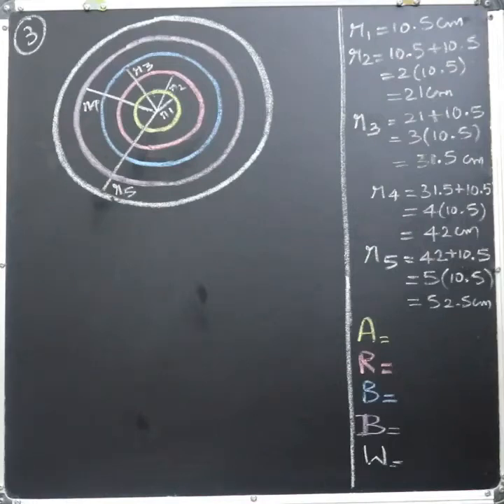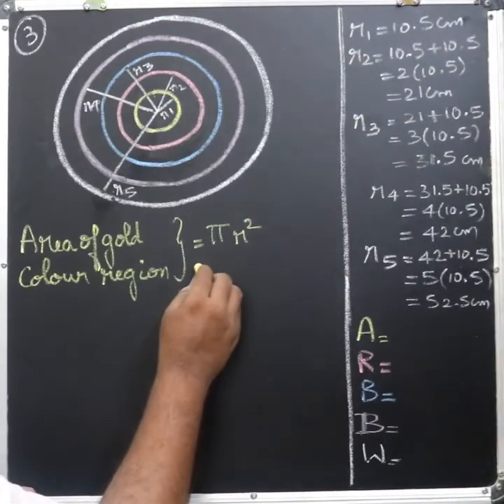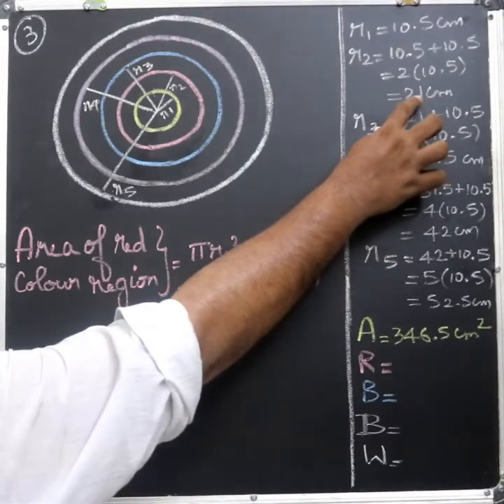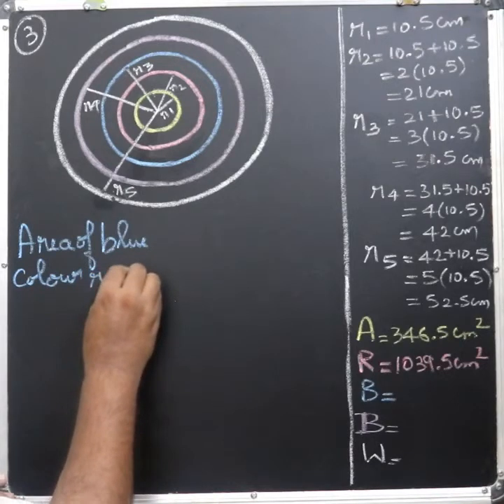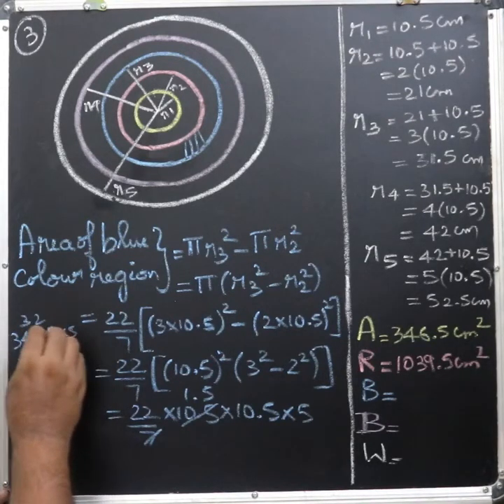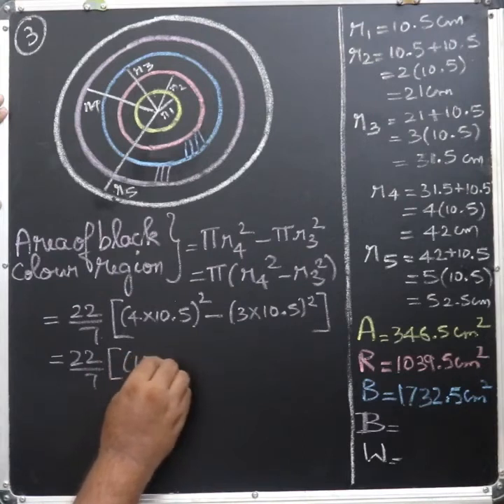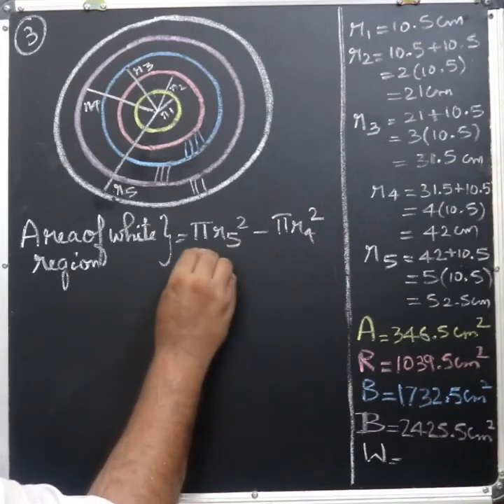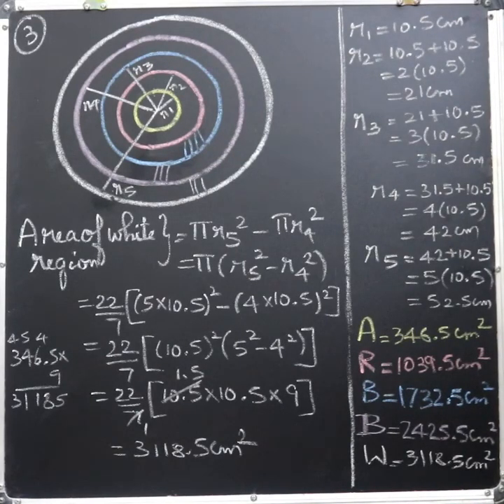AREA RELATED TO CIRCLES CH 12 Exercise 12.1 Q .3 | CBSE CLASS X